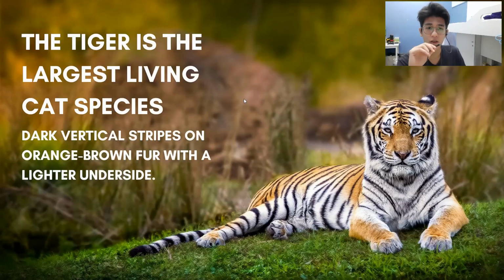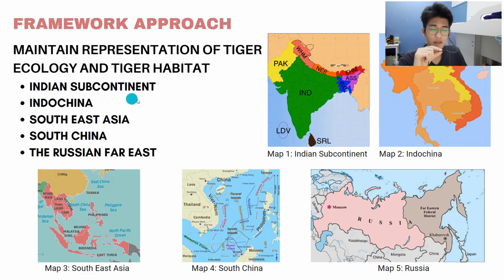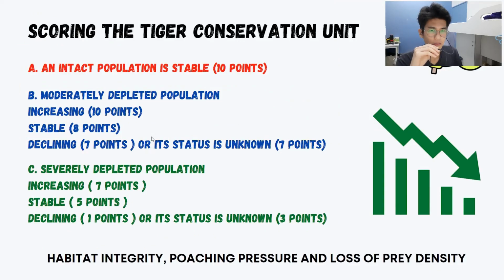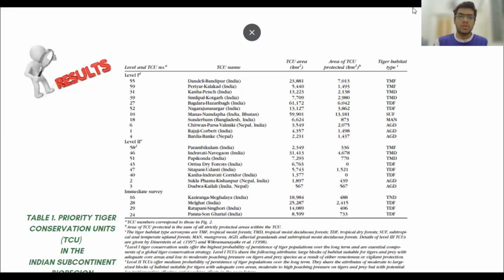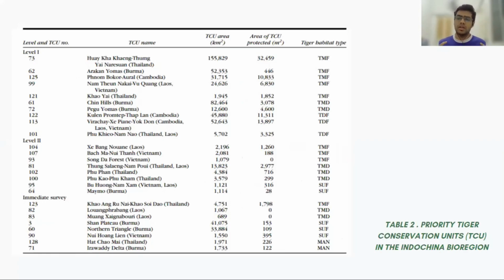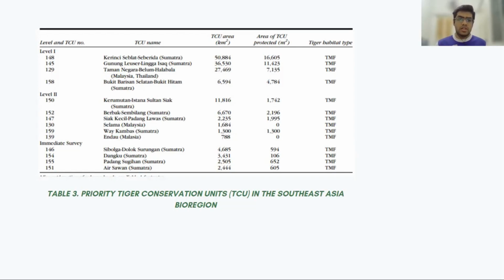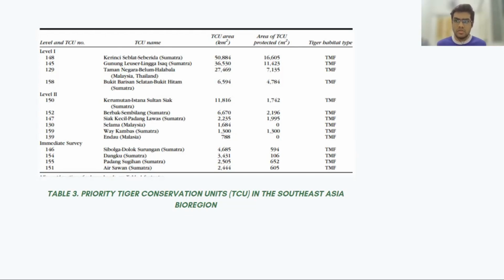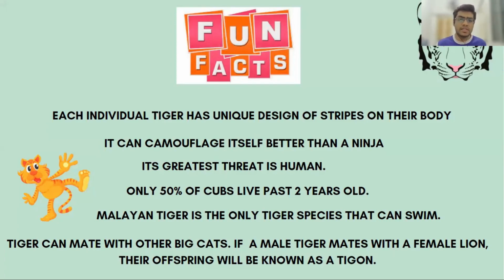Ecology Informatics : Tiger as a case study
Methodology and research case study based on Ecology Informatics